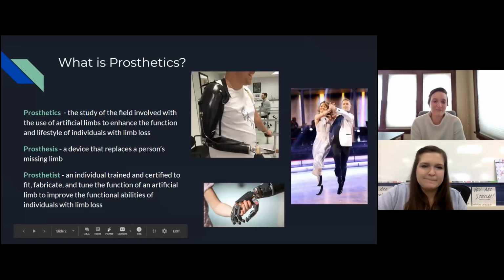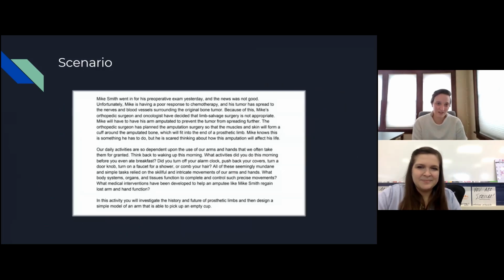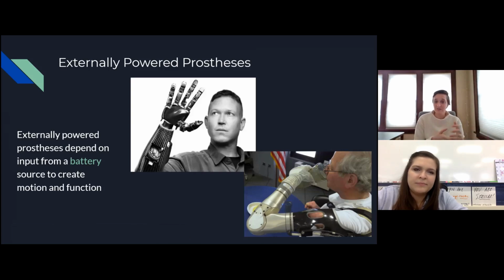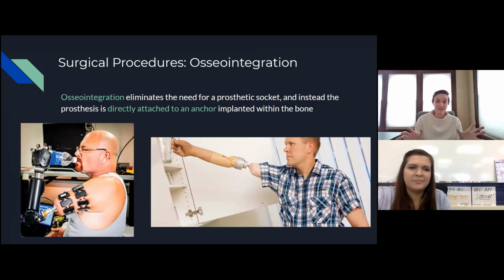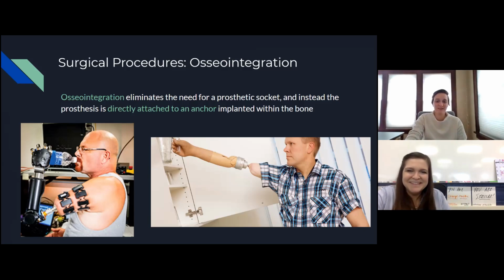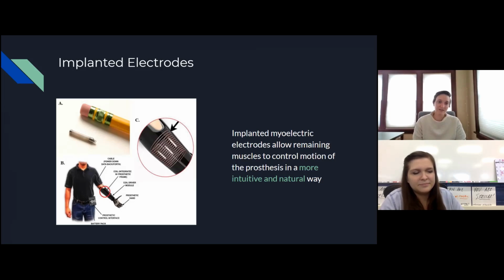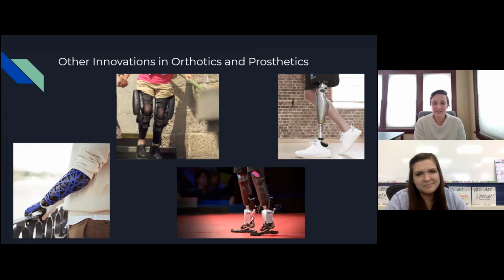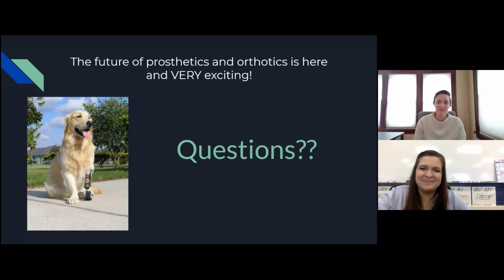CPO Nicole Walker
This is a video about CPO Nicole Walker